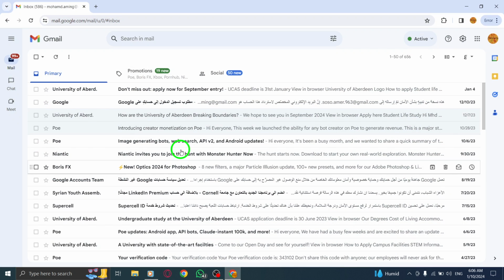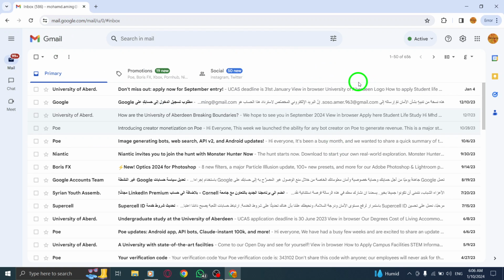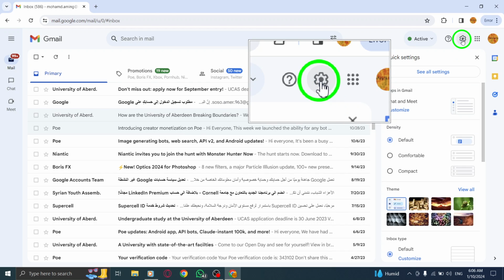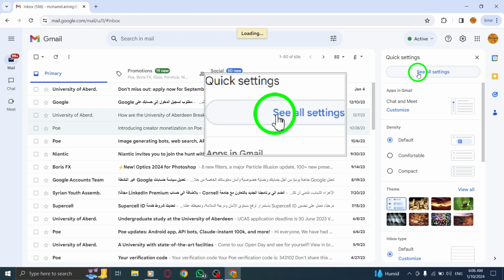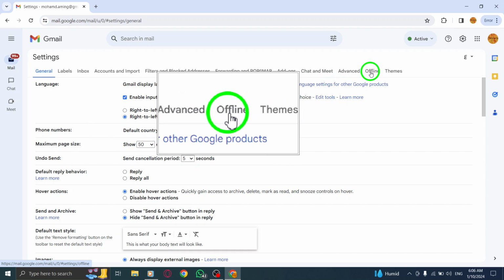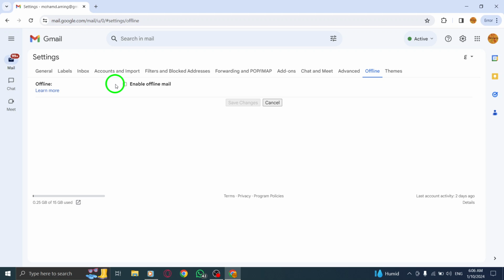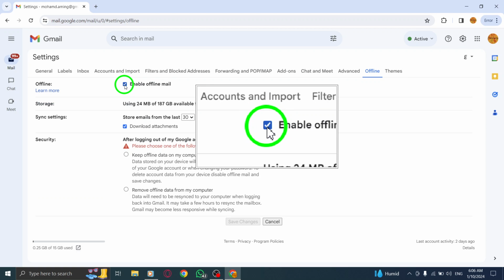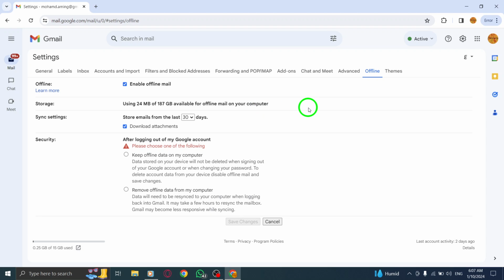How to Enable Offline Mail in Gmail on PC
Learn how to enable offline mail in Gmail on your PC with this simple step-by-step tutorial. Follow these steps:

1. Open Gmail.
2. Click on Settings at the top.
3. Click on See all settings.
4. Open the Offline tab at the top.
5. Enable the checkbox next to Offline.

Don't miss out on accessing your emails even when you're offline. Watch this video to learn how to enable offline mail in Gmail on your PC.